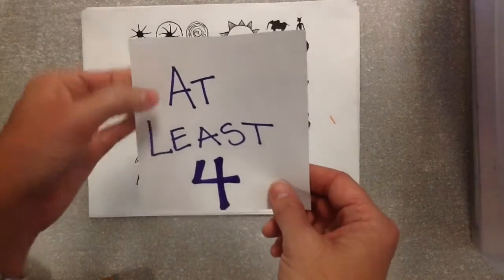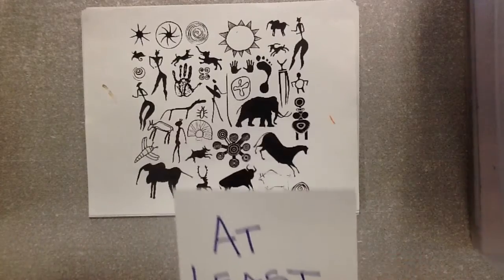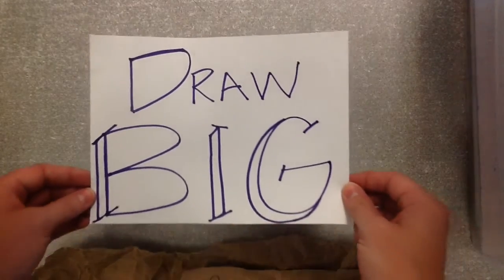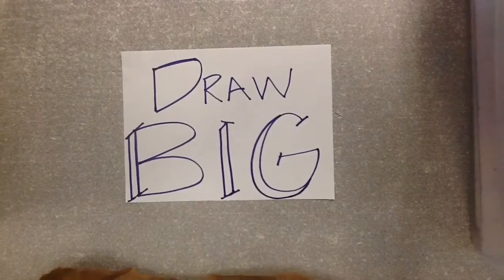Cave art draw big